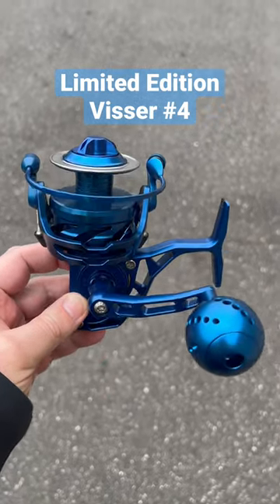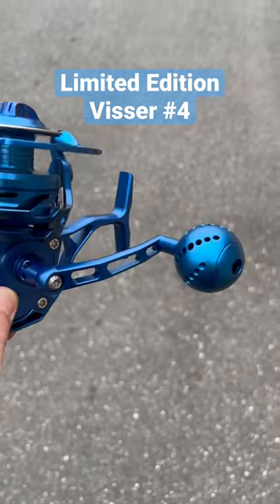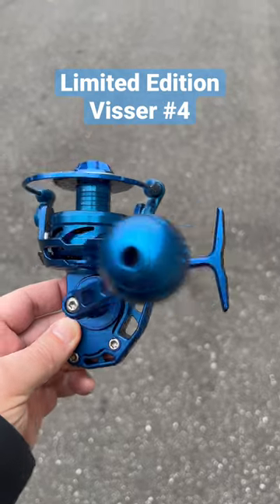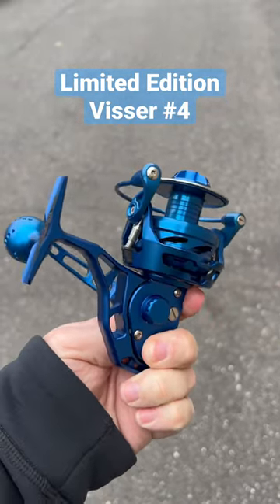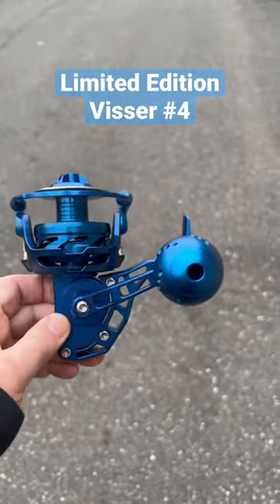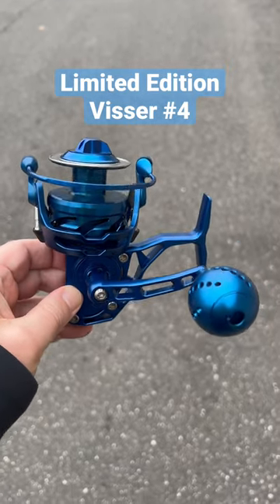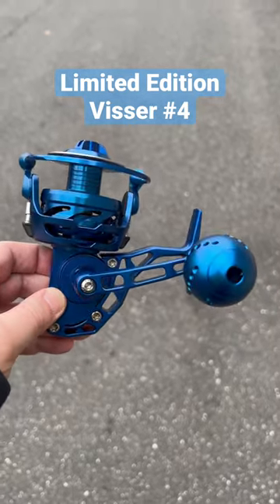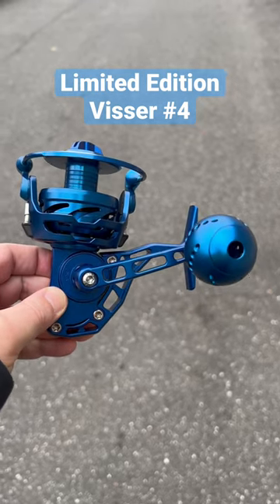Buy a Blue Limited Edition Visser #4 Spinning Reel!